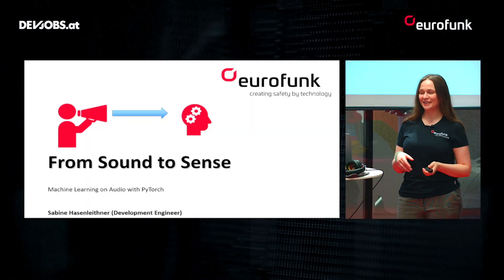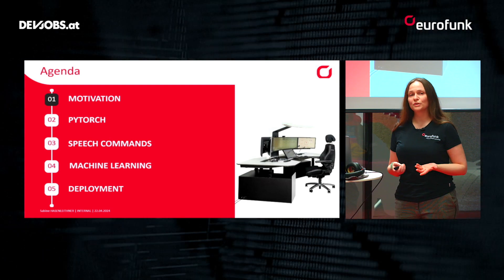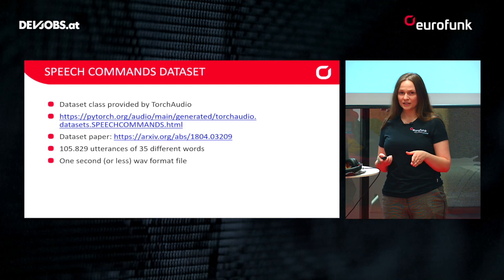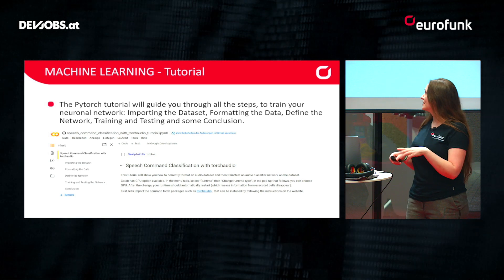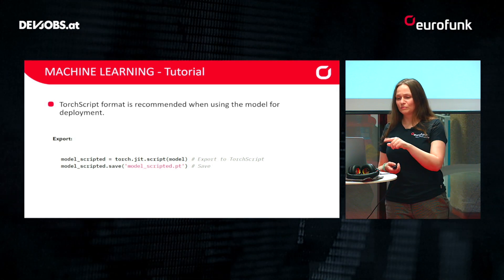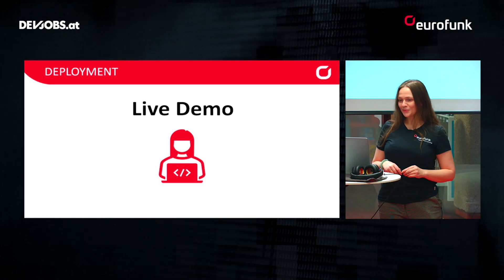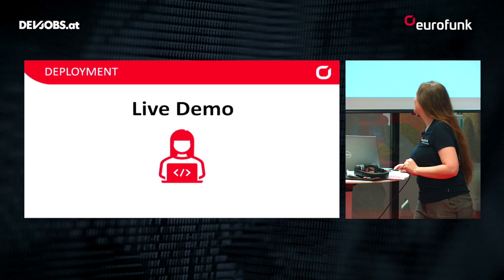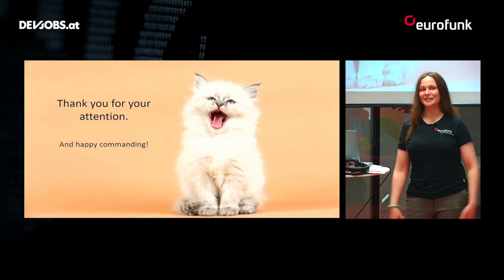From Sound to Sense – Sabine Hasenleithner @TechTalk Days 2025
Sabine Hasenleithner von eurofunk Kappacher spricht in ihrem devjobs.at TechTalk über die technischen Hintergründe von Sprach Erkennung im Notruf Kontext und zeigt in einer Live Demo eine mögliche Implementierung.